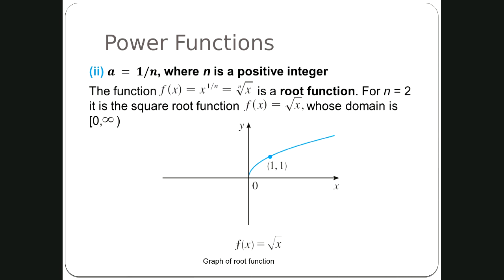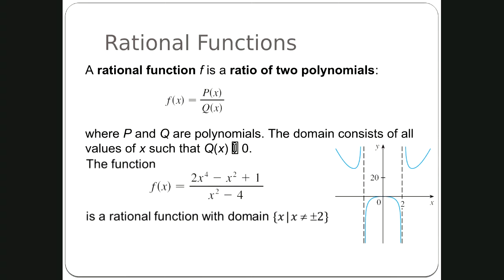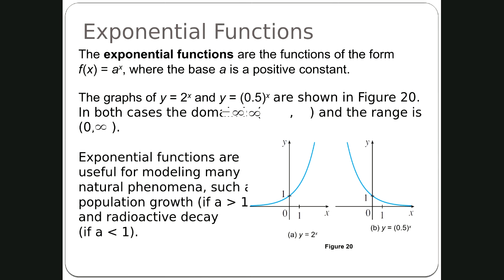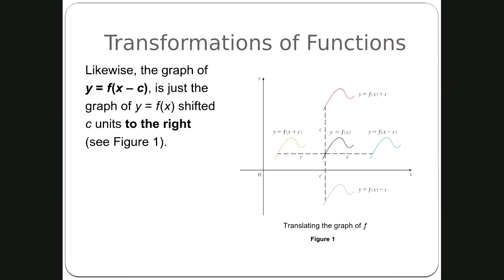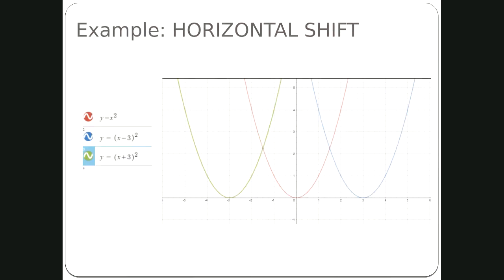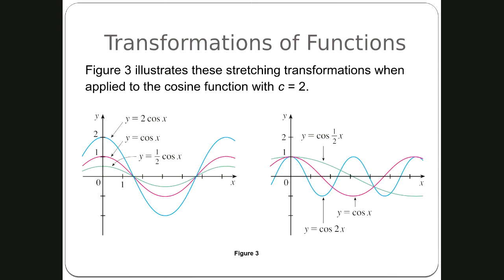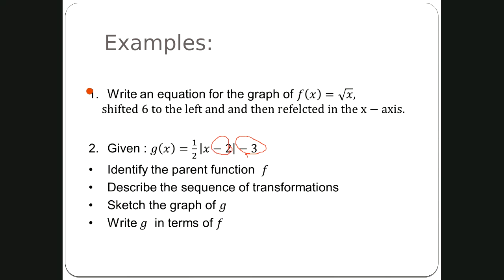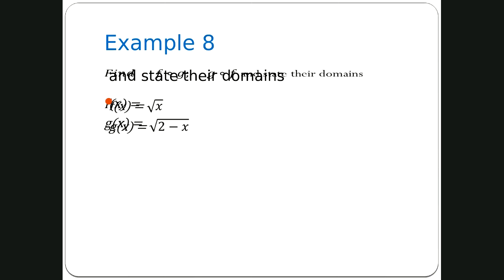Chap 1 1 1 3